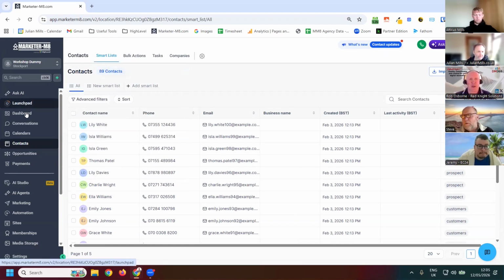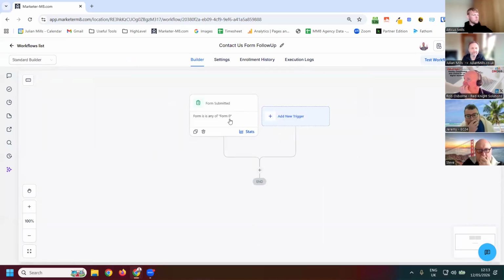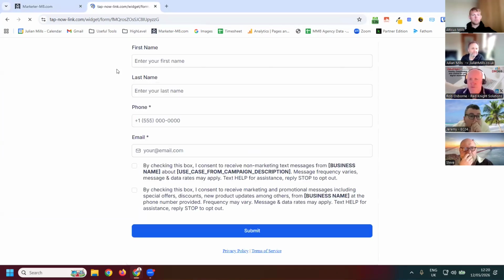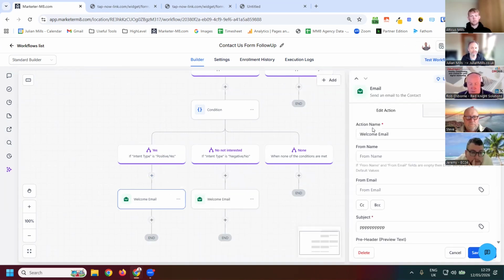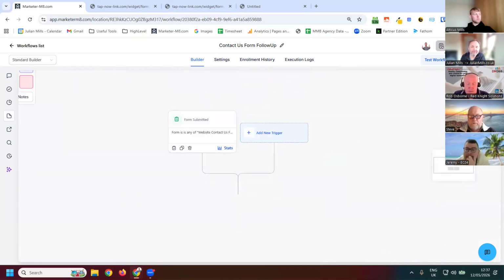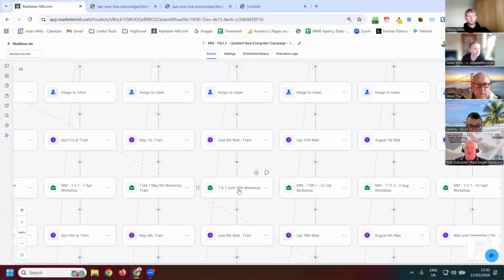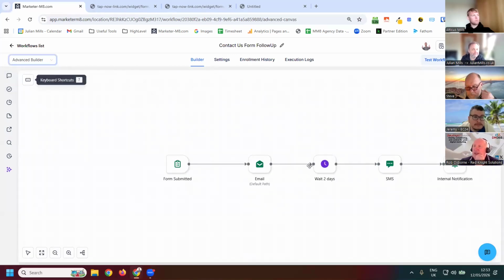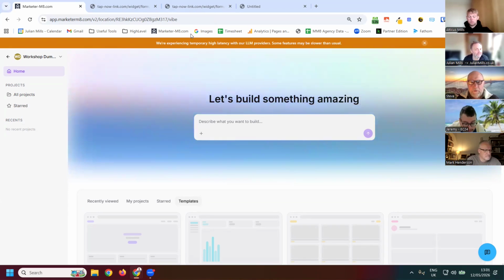Build Your First High-Level Automation Today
In this workshop, we show you how to build powerful HighLevel workflows and marketing automations that save time, improve lead follow-up, and create a more consistent customer journey. If you're looking to automate repetitive tasks, reduce manual admin, and scale your business more efficiently using HighLevel CRM, this session is packed with practical strategies and real-world automation examples.

Key Learnings:

* How to build automated workflows inside HighLevel
* Using triggers, actions, and conditions effectively
* Automating lead nurturing and follow-up sequences
* Setting up appointment reminders and internal notifications
* Using workflow filters, delays, and branching logic
* Best practices for scalable CRM automation in UK businesses

Chapters:
0:00 - Introduction to the HighLevel Workflows & Automations workshop
1:15 - How Julian recommends organising the workflows
2:05 - How to create a workflow in GoHighLevel
3:42 - How to create a simple automation for when a Contact Us form gets submitted on your website
25:27 - How to look at the stats, leave sticky notes and using the AI in the workflows.
27:57 - Explaining the HighLevel Workflow Settings
30:43 - Julian's recommendation when testing GHL workflows
36:42 - Learning about how Julian sends the HighLevel Workshop email reminders using an Evergreen campaign, which sends emails all year round based on the month
47:27 - Looking at GoHighLevel's Advanced Workflow Builder
51:50 - GHL's AI Agent Studio
54:52 - Looking at the AI Agent in HighLevel's workflows
57:52 - Bringing the workshop to a close. We post a live worksheet for every workshop in our WhatsApp community. You can join for free by clicking this link
01:01:17 - Our next HighLevel Workshop is Database Management. Scan the QR code to book on

FAQ:

* Q: What are HighLevel workflows used for? A: Workflows automate repetitive marketing, sales, and admin tasks inside your CRM.
* Q: Can workflows improve lead conversion? A: Yes - automated follow-up and reminders help businesses respond faster and stay consistent.
* Q: Is this suitable for beginners? A: Absolutely - the workshop covers both foundational setup and advanced automation tips.

👉 Marketer-M8

👉 Julian Mills

👉 Atticus Mills

👉 GoHighLevel